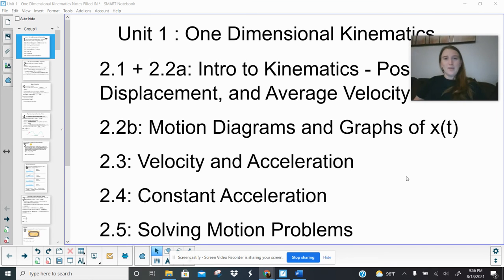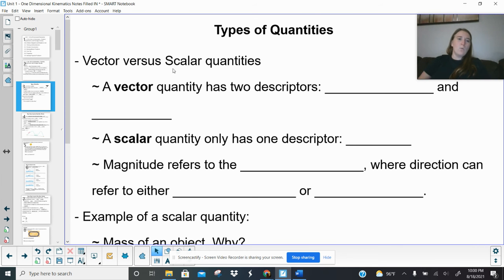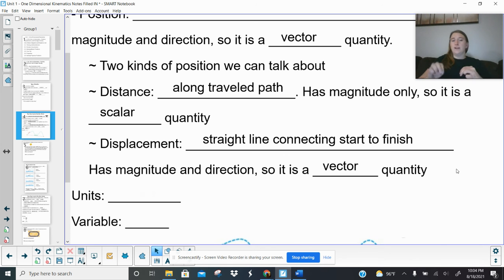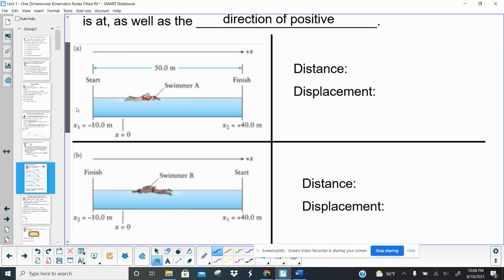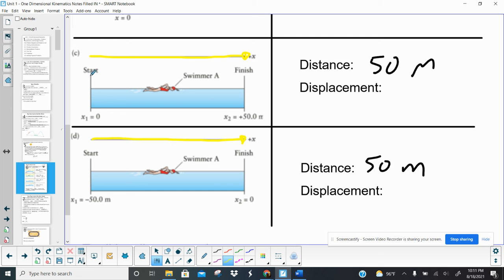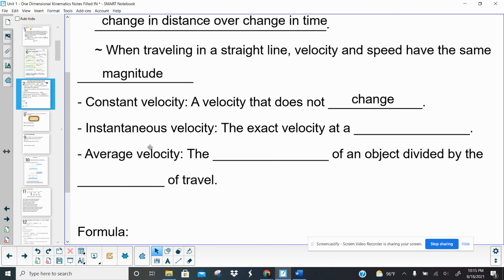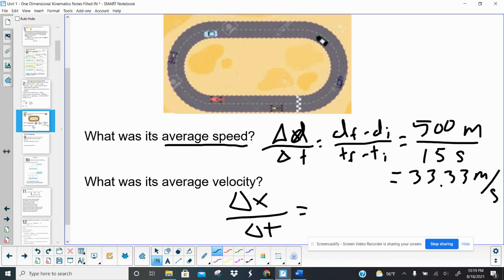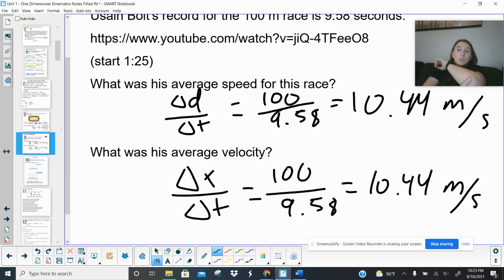2.1+2.2a Edpuzzle: Intro to Kinematics